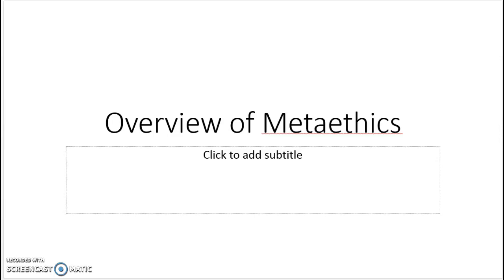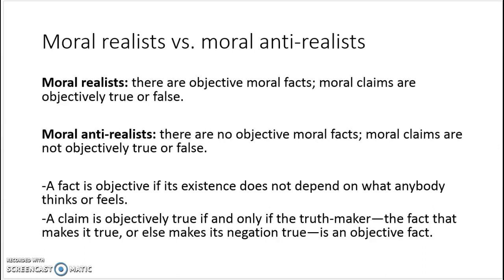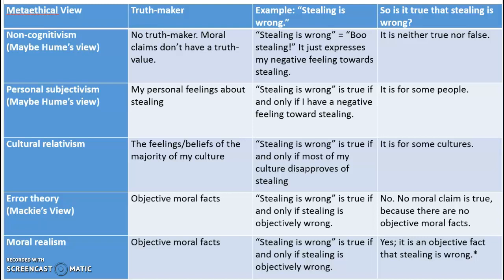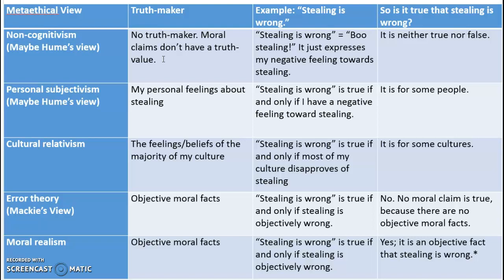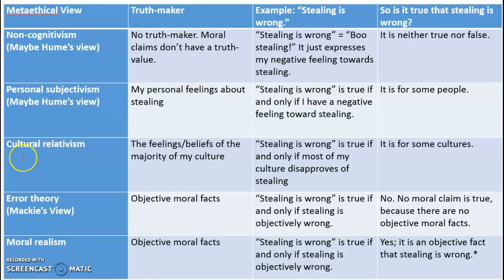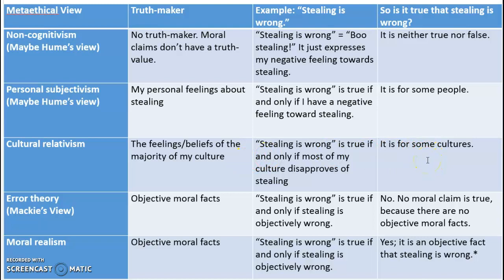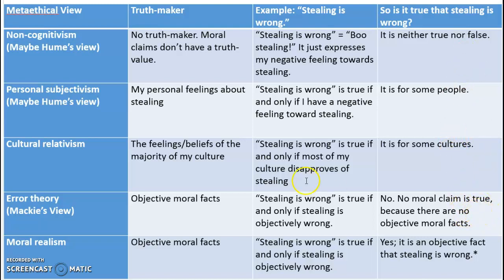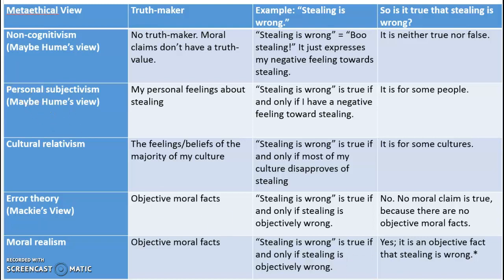Moral Realism and Anti-Realism